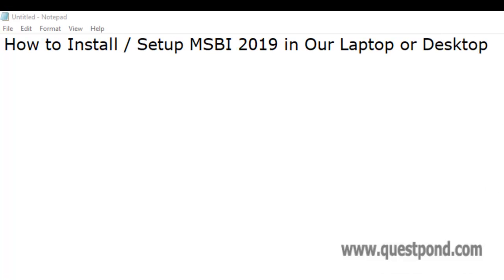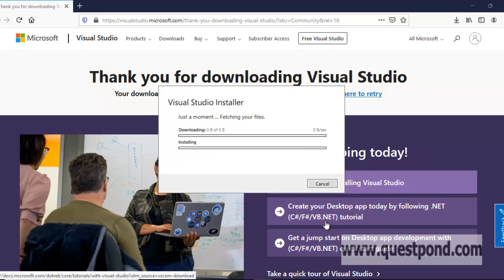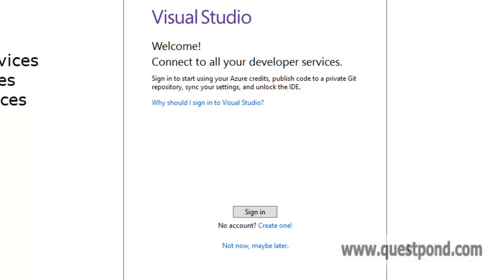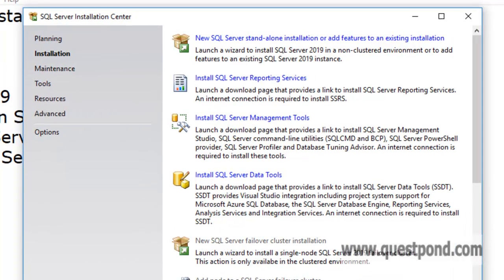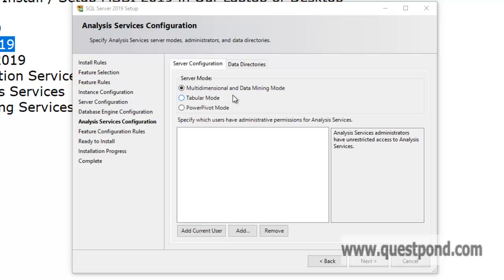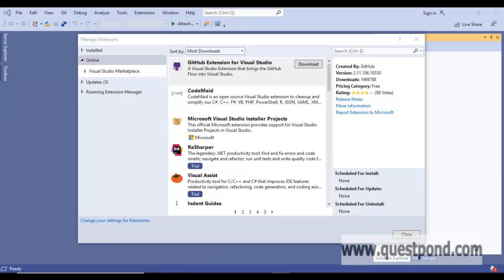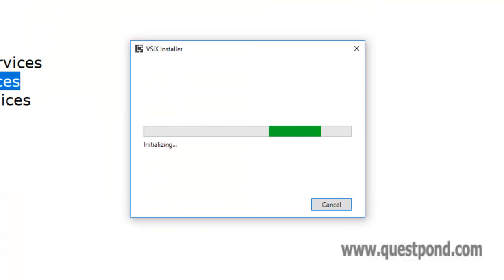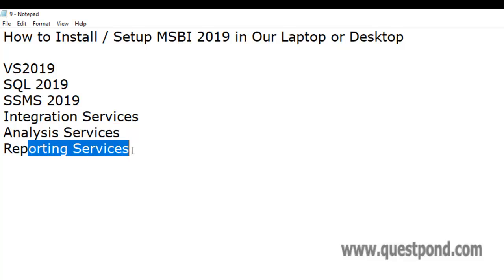MSBI 2019 Installation | Install MSBI Step by Step | MSBI Installation Guide | MSBI Setup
MSBI Step by Step Videos with LIVE ONLINE Training at 2500 INR/35 USD

In this video we will learn how to install new msbi version i.e. 2019 on windows 10 step by step, this is complete live installation video and watch this video completely to have proper setup.

Minimum Laptop or Desktop should have 8 GB Ram, 4 GB will do but for better experience, 8 GB must along with i3 or i3+ processor.

Best Configuration: Intel Core i3 Processor (10th Gen) |
8 GB DDR4 RAM |  64 bit Windows 10 Operating System | 512 GB / 256 GB SSD (C-Drive) With 512 HDD For D-Drive and E-Drive

To install MSBI 2019, You need the following setup .

* SQL Server Management Studio SSMS For SQL 2019 Download